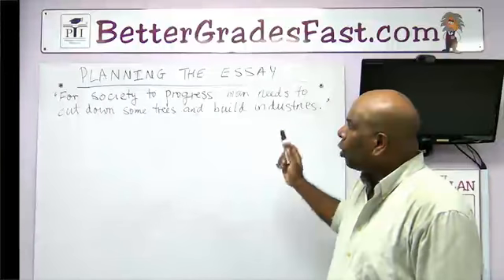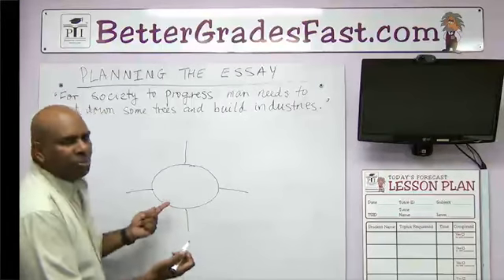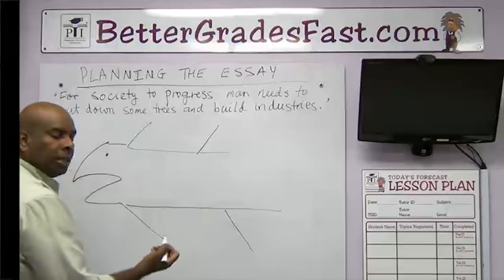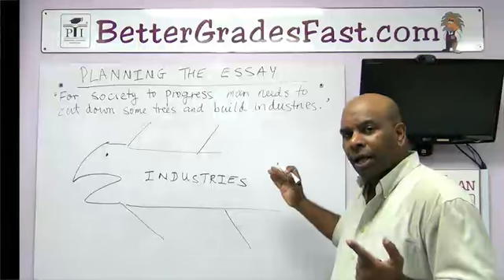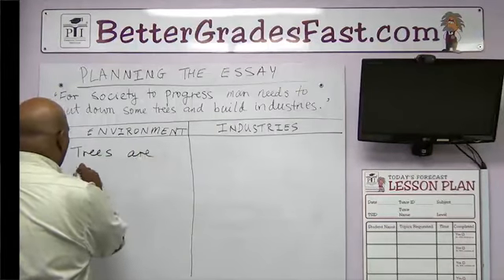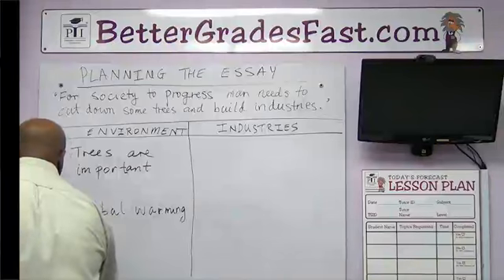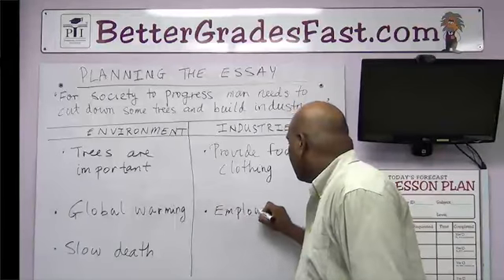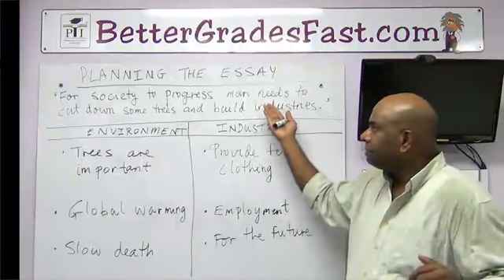Planning the Essay | The Argumentative Essay [RID: daphu9a54UTrAsAX]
Resource ID: daphu9a54UTrAsAX